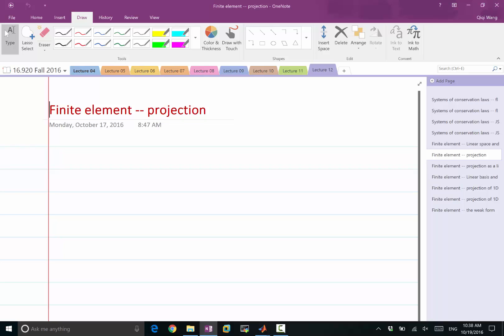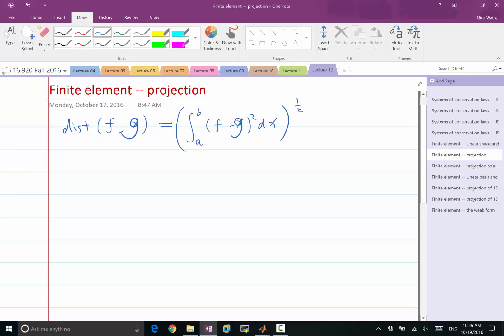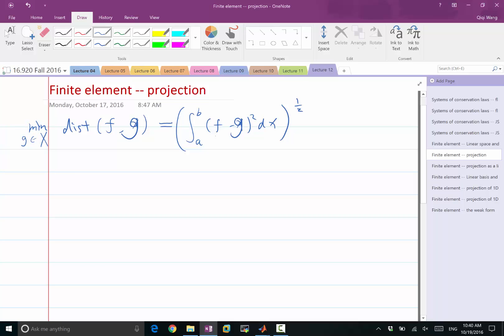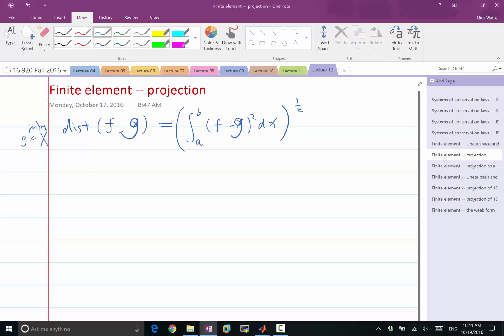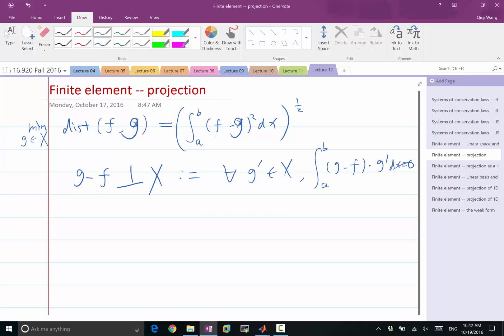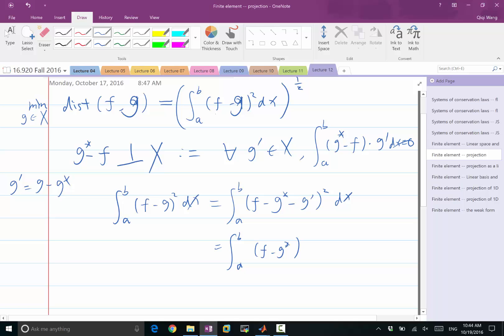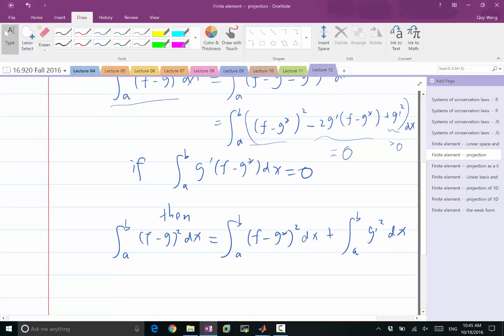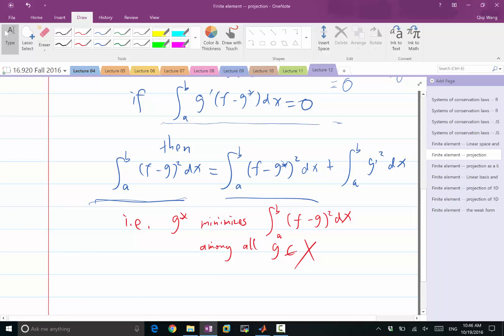Lecture 12 Part 7: Projection in finite element